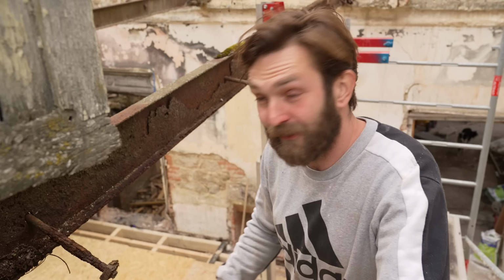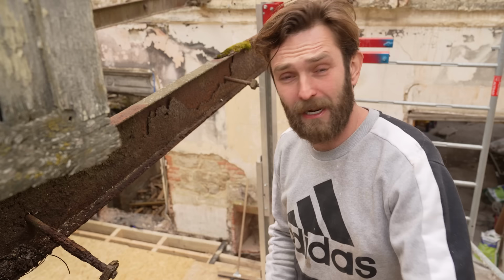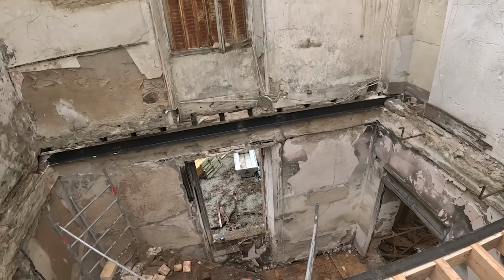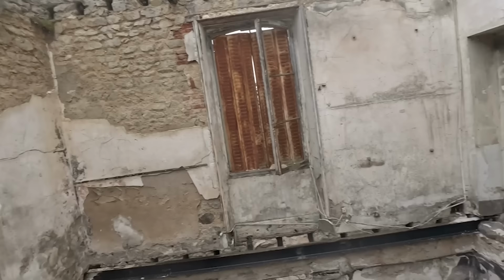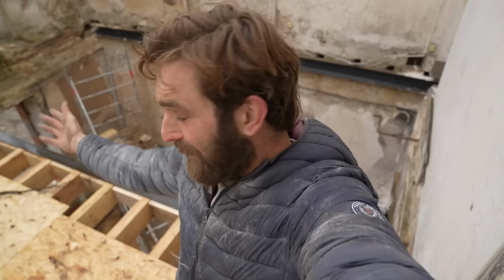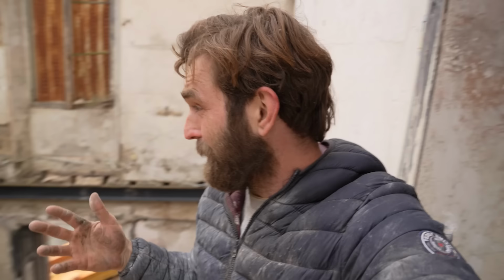Discovering a new floor and view for the first time.